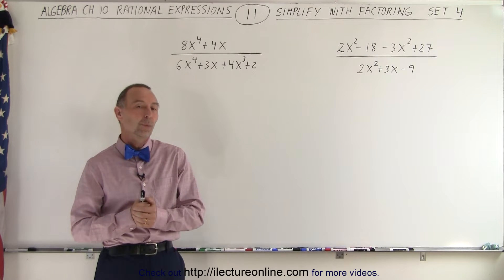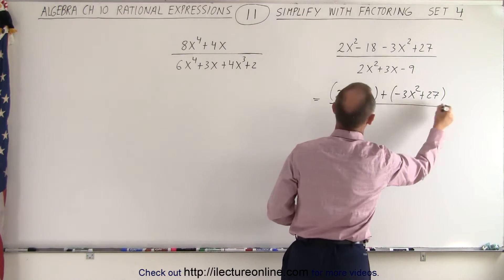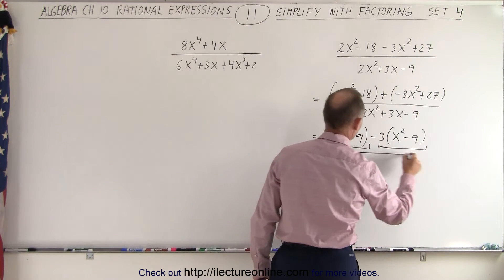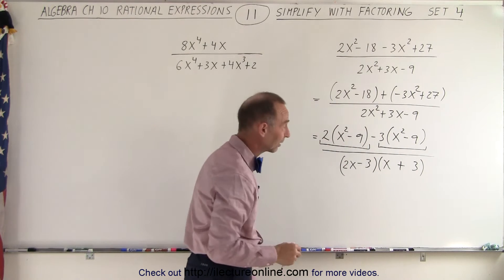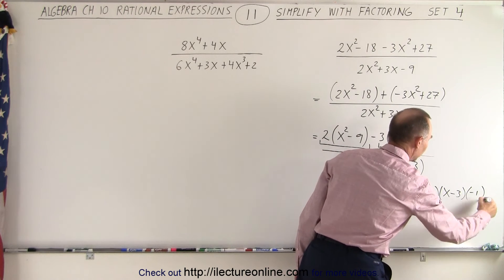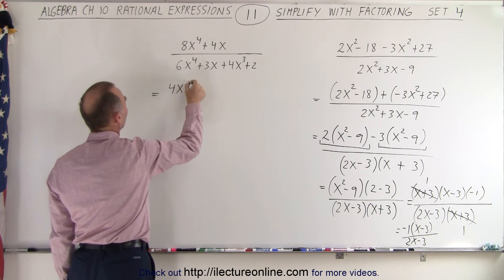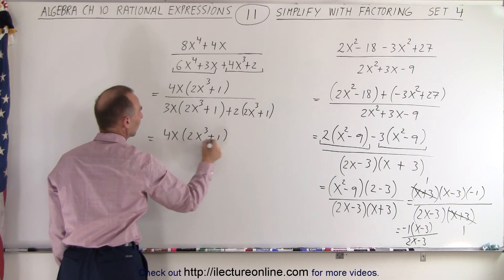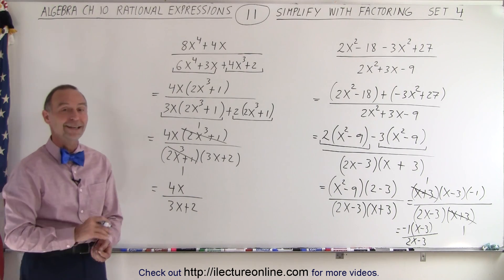Algebra - Ch. 10: Rational Expression (11 of 33) Simplify with Factoring: Set 4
In this video I will simplify 2 rational expressions with factoring. Set 4